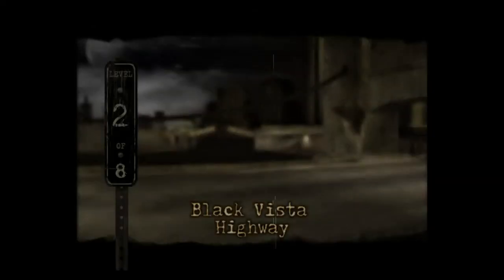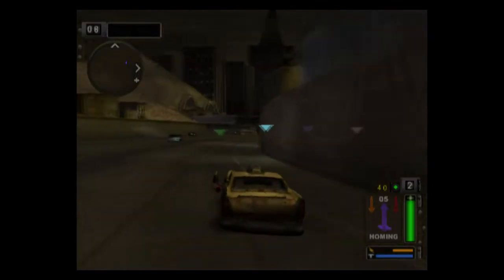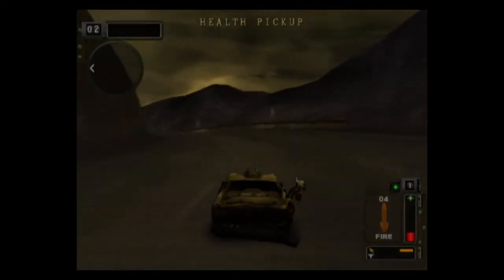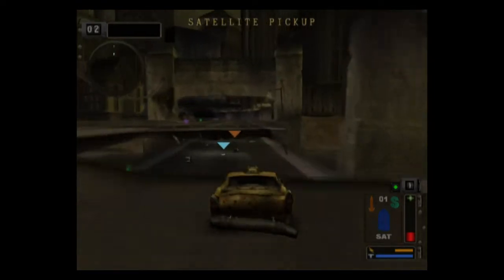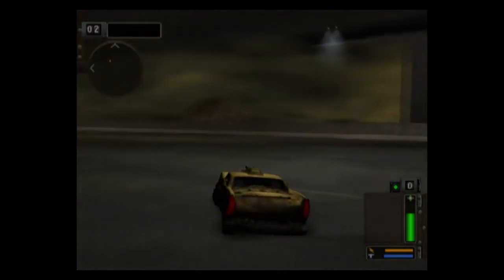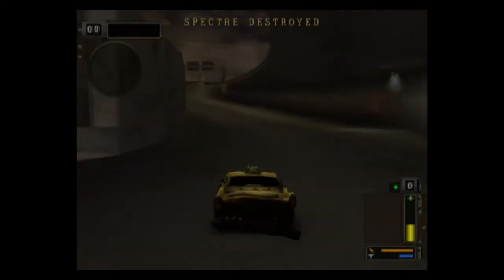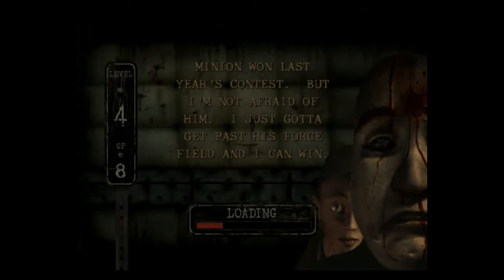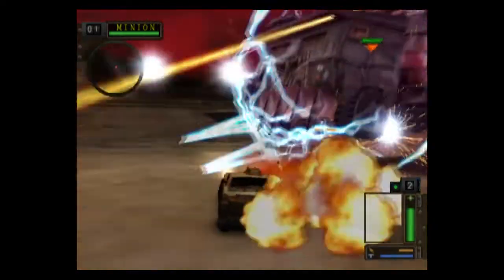Let's Play Twisted Metal Black Yellow Jacket Part 2